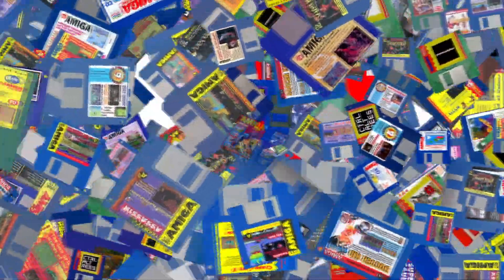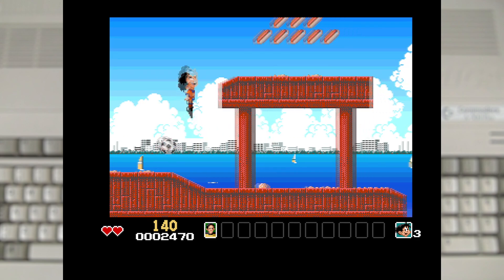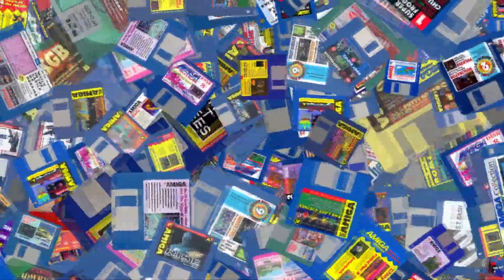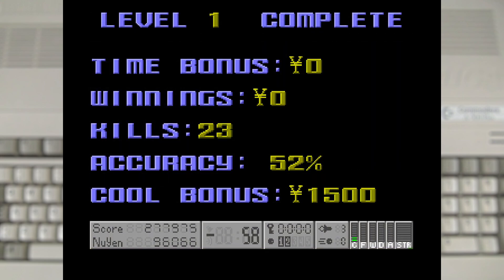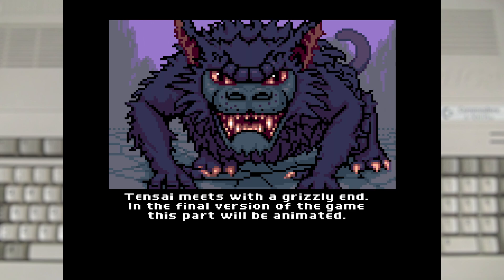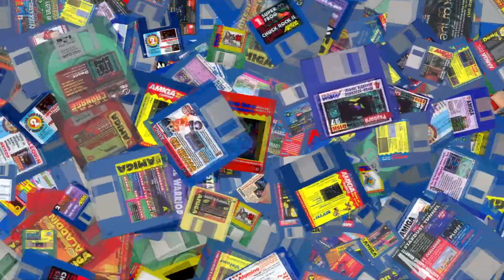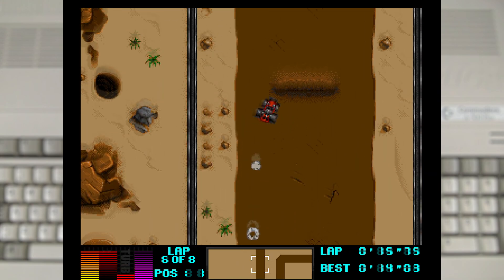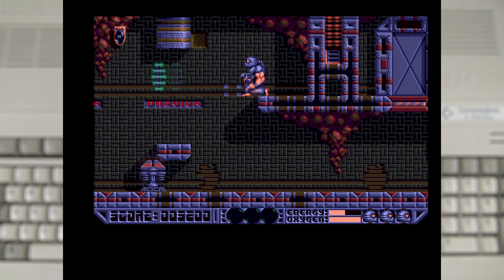Cover Disk Face Off - September 1993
Cover Disk Face off is the series that put the floppies against each other to see which one was best.

So lets look at September of 1993 this includes:
CU Amiga
Amiga Action
and
One For Amiga

Chapters:
00:00 Intro
00:21 CU Amiga
07:00 Amiga Action
17:08 One For Amiga
24:00 The Results